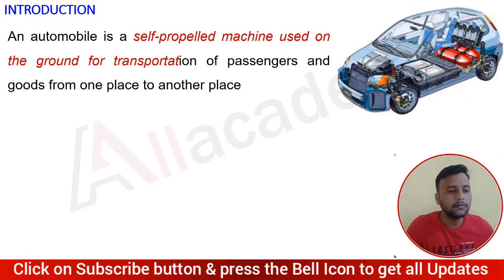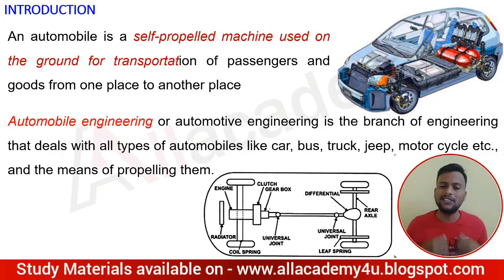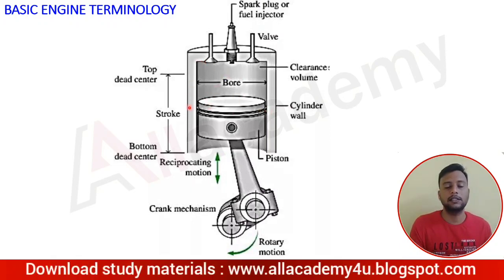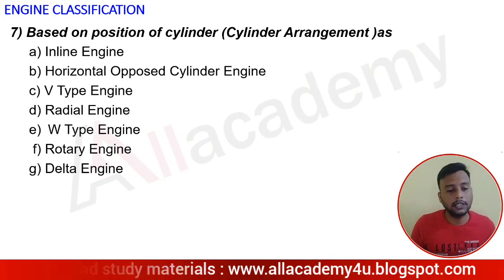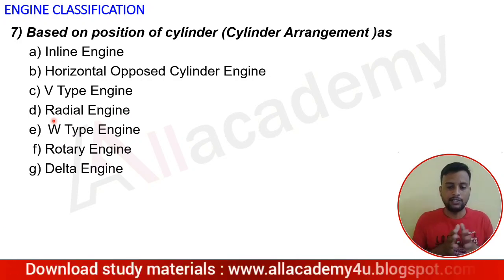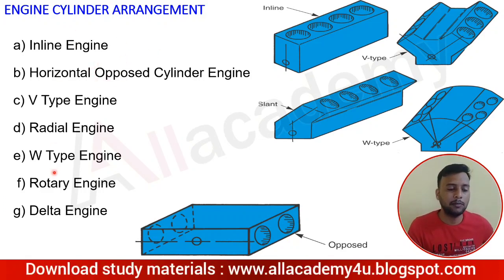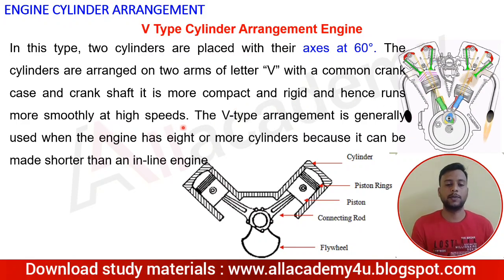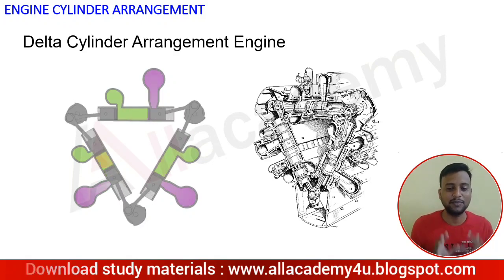Automobile Engineering | Module 1 | Engine Cylinder Arrangement | Classification of Engine EV Course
relation between specific heat
Perpetual Motion Machine
VTU BTD question Paper
VTU BTD class Polytechnic Polygraphic Polytrophic process, Adiabatic process Numericals on Work Transfer, Numericals On Heat Transfer, Quetion Paper Problems On Thermodynamics
VTU BTD numericals First Law, GATE NEET
JEE
GATE Thermodynamics, Engineering in kannada Numericals GATE 2022

@NPTEL-NOC IITM @nptelhrd @BYJU'S Exam Prep : GATE, ESE & PSU  @Unacademy JEE   @GATE ACADEMY   @BYJU'S Exam Prep: SSC & Railway (Hindi)  @BYJU'S Exam Prep: CDS, AFCAT & CAPF